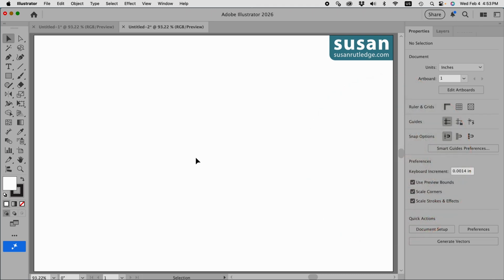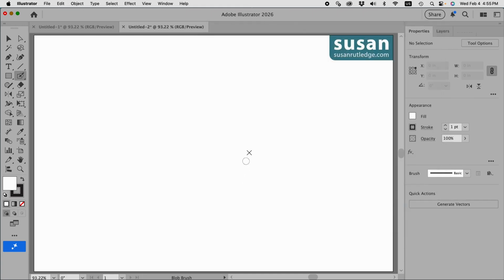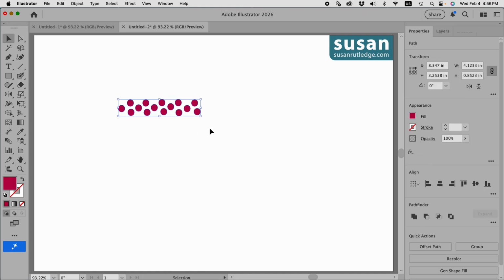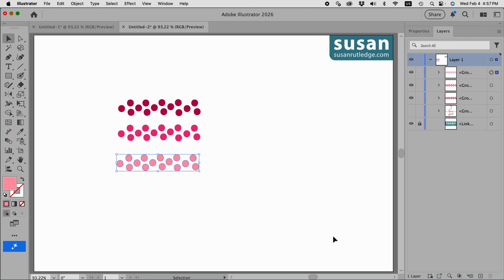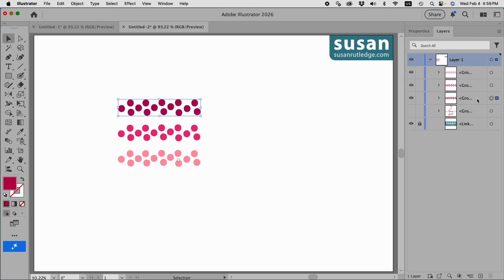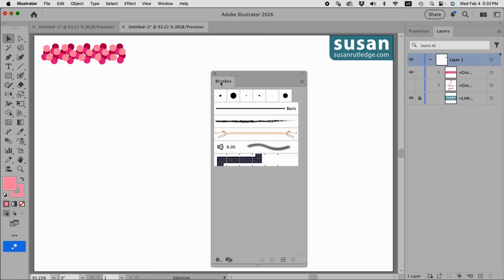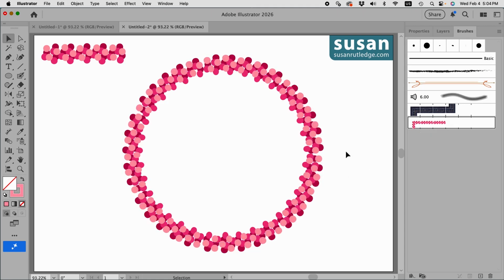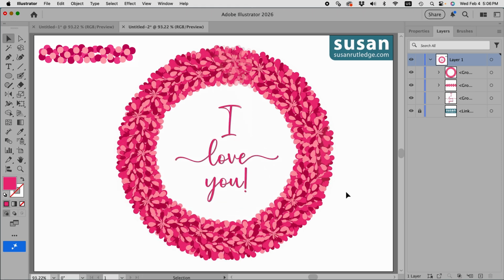I Love My Pattern Brush Mistake in Adobe Illustrator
Stop! Don't delete that mistake yet! I kinda LIKE it. In this video, Susan Rutledge shows how she accidentally came up with a design she LOVED, while using the Blob Brush Tool in Adobe Illustrator. She'll show step-by-step how to create the "accidental" Pattern Brush that looks complicated and detailed...but it's actually quite simple to make. Keyboard shortcuts given for both MAC and PC users.